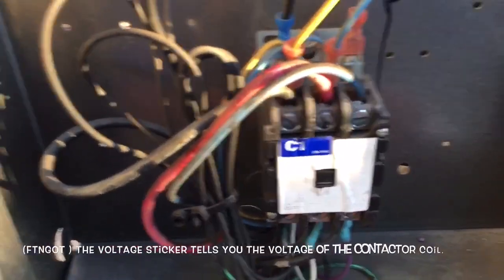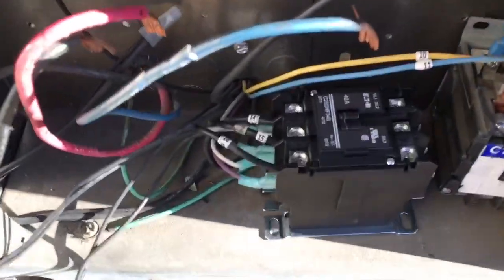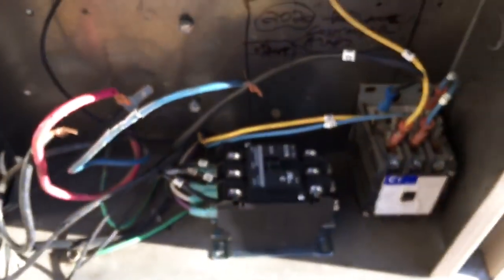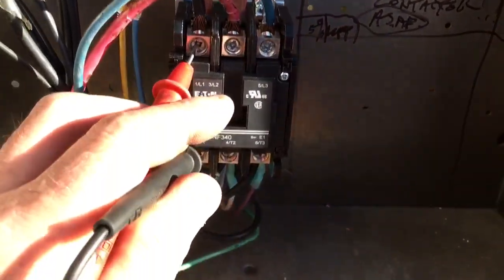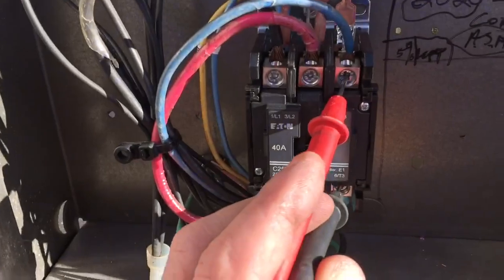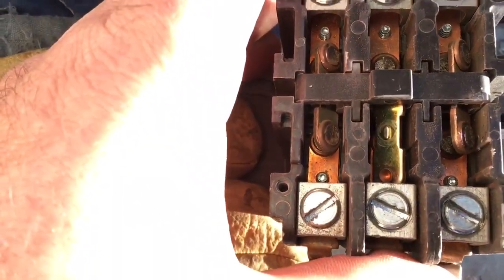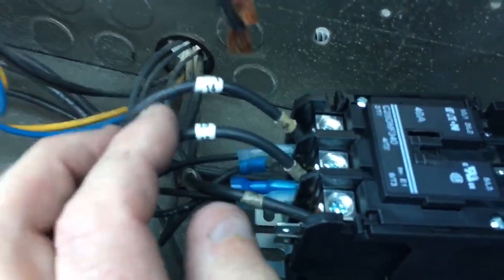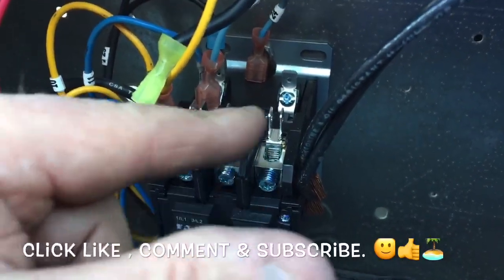( Ftngot ) How to Replace a 3 Phase contactor.